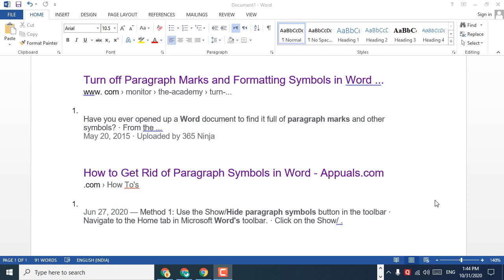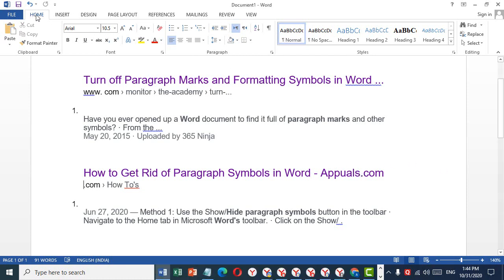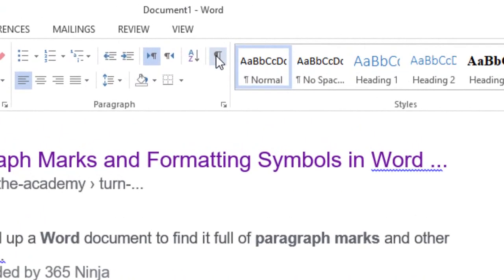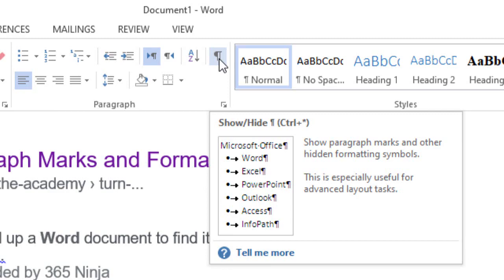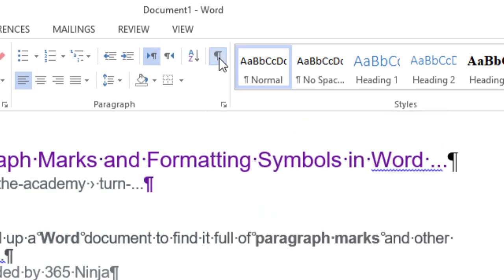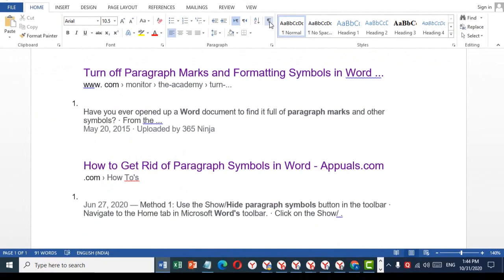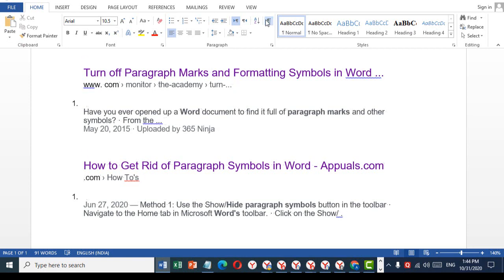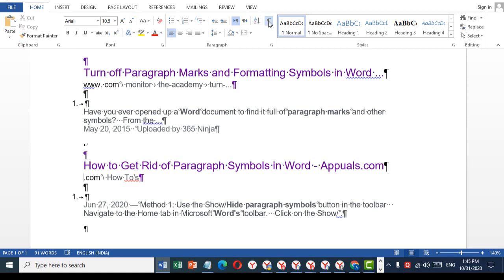How to Turn Off Paragraph Marks in Word